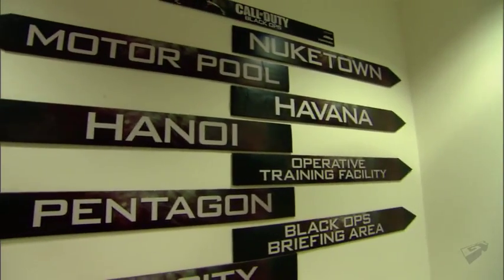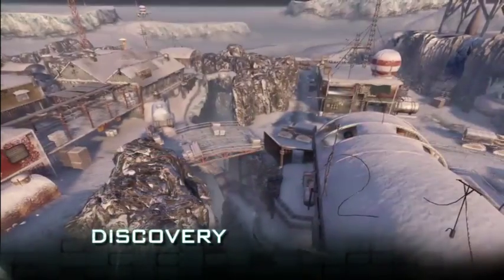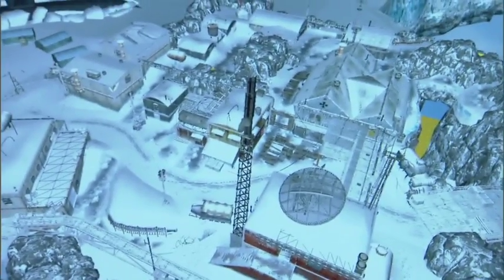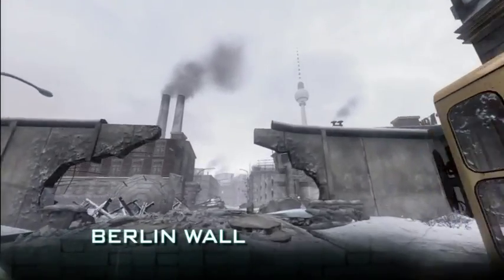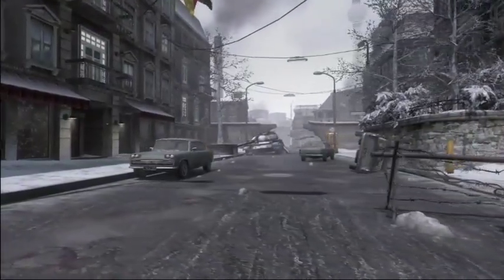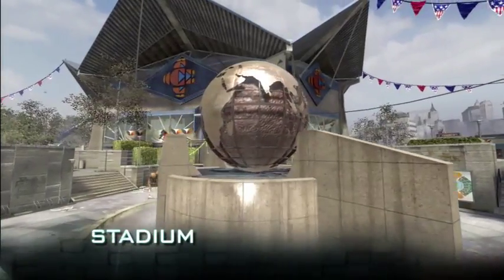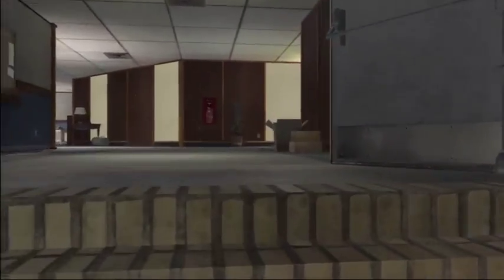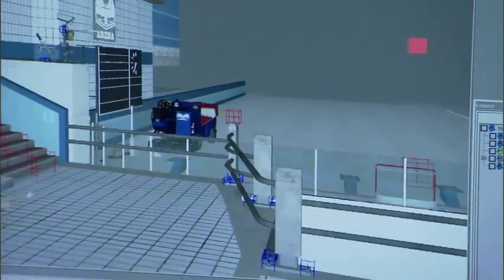Call of Duty: Black Ops -- First Strike DLC Debut Trailer HD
Posted: Jan 17, 2011 | Views: 19,599
Featuring all-new maps including Kowloon, Discovery, Berlin Wall, and Stadium.

Kowloon : Set in the campaign mission Kowloon City, features a unique Zip - Line. Awesome, though it leaves you defenseless.

Discovery: An Antarctic Research Center divided by a deep chasm.

Berlin Wall : Set at the Berlin wall, separating East and West Berlin. Includes a No-Man's land, offering a deadly but dangerous route through the map.

Stadium: A frantic CQC map set in a contemporary museum.

Lastly, the Nazi Zombie Map Ascension was not detailed but will come with the map pack.